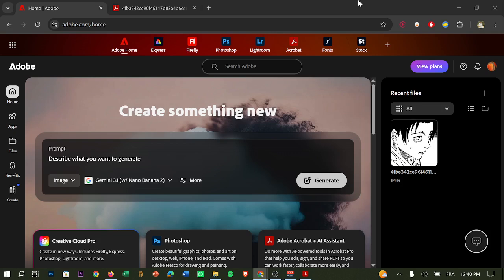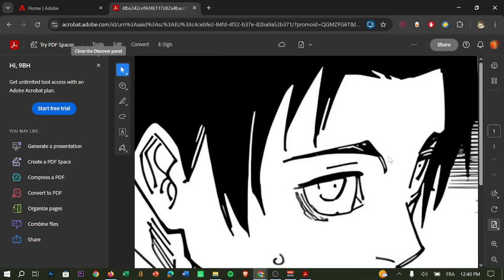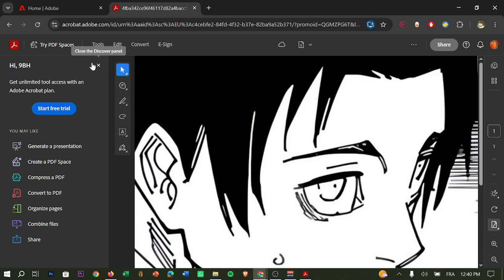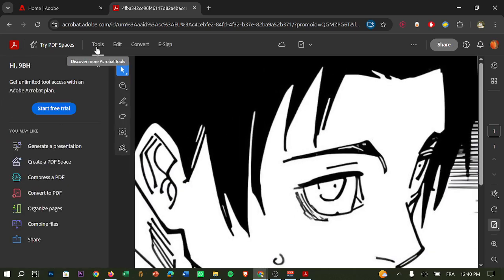How To Blur Content in a PDF in Adobe Acrobat! Tutorial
Today we talk about how to redact in adobe acrobat dc,how to redact in adobe acrobat pro,redact,blur content in a pdf in adobe acrobat,how to blur text in pdf free